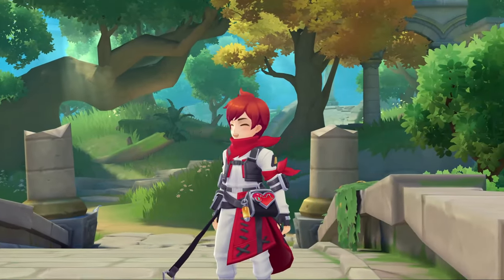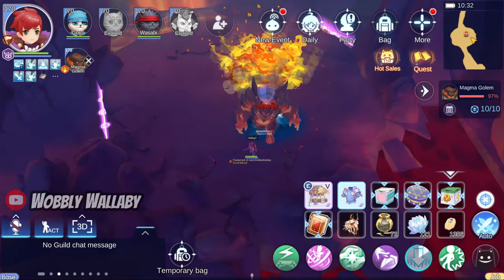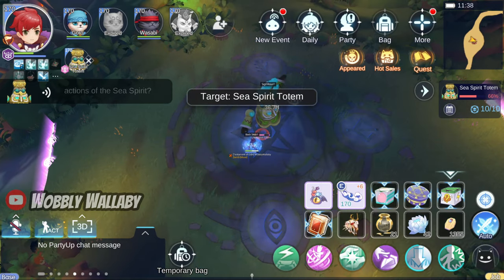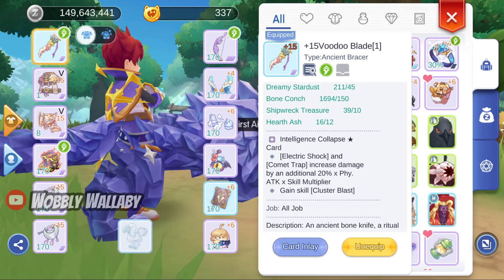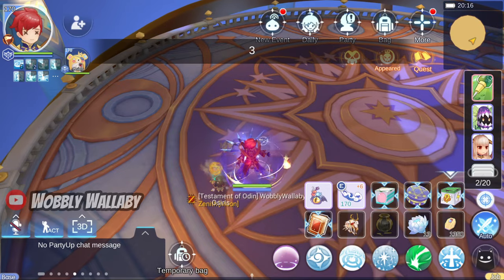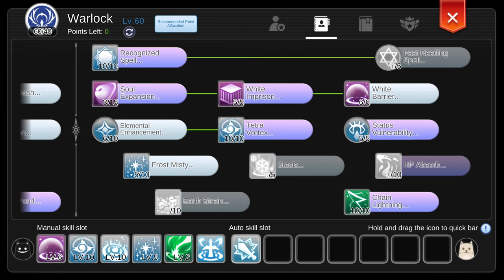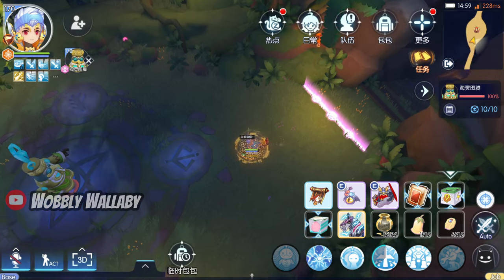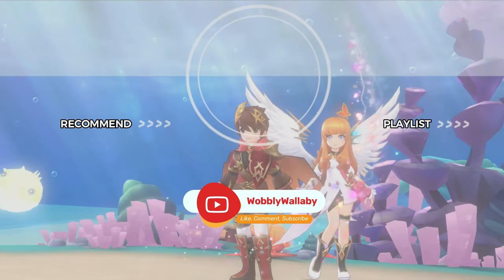Back Stab Phantom Dancer, Trap Stellar Hunter, Auto Attack Arcane Master, & Mammonite Lightbringer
Back Stab Phantom Dancer, Trap Stellar Hunter, Auto Attack Arcane Master, and Mammonite Lightbringer. Which meme build is the best? In this 10K sub special, I waste 100s of millions of zeny and potions, so you don't need to :) Which build is superior and which has potential?

Timestamps:
00:00 Introduction
00:43 Handbook level
01:17 Back Stab Phantom Dancer
06:00 Trap Stellar Hunter
08:58 Auto Attack Arcane Master
12:00 Mammonite Lightbringer